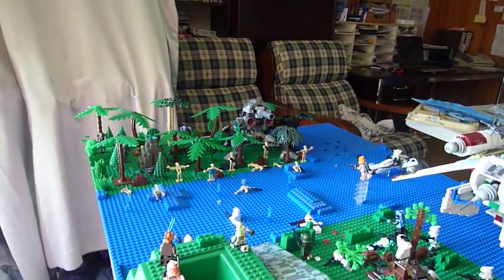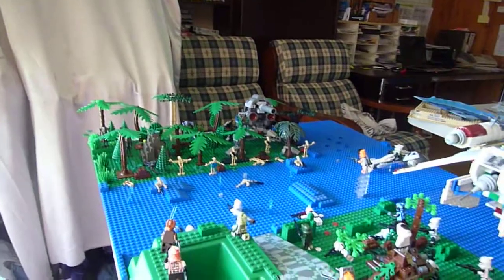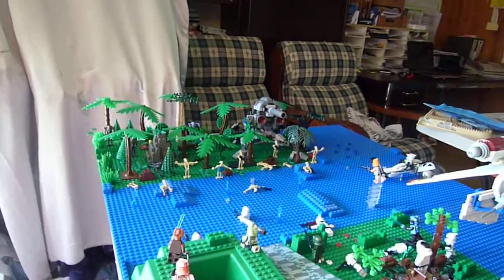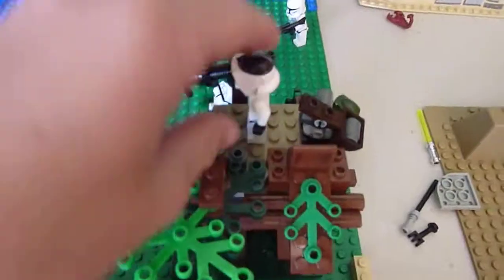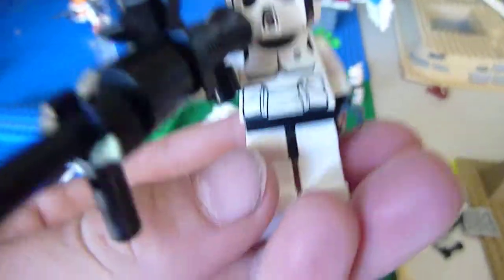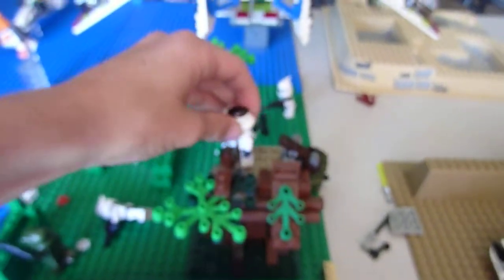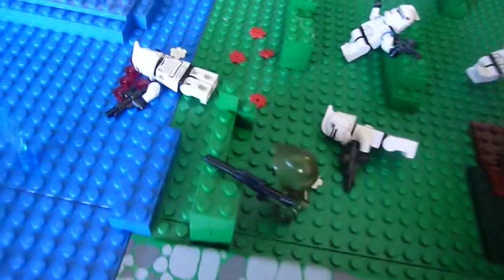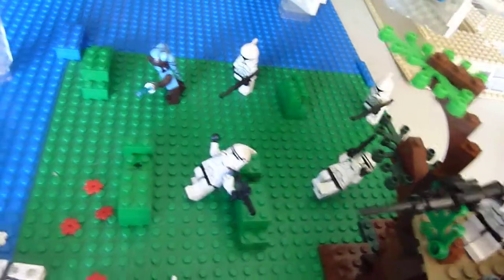Moc on Alderaan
Here is a cool moc I made.  It is in between a river and jungles on the side.